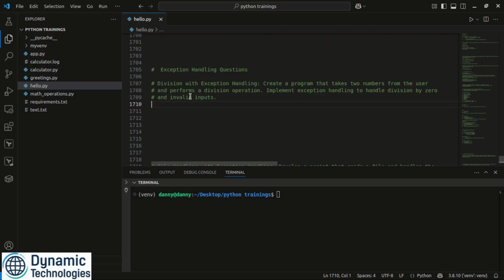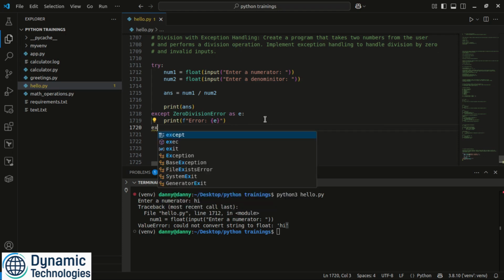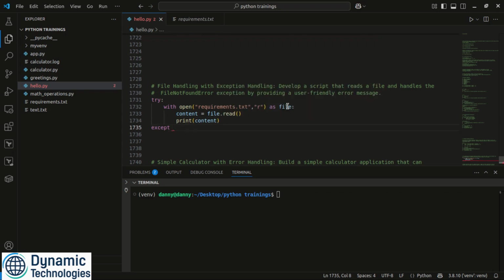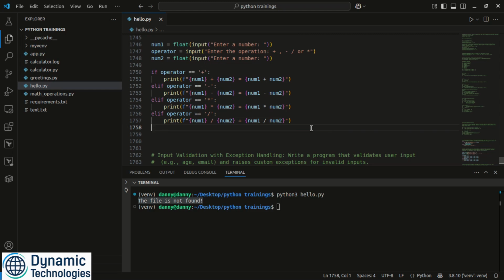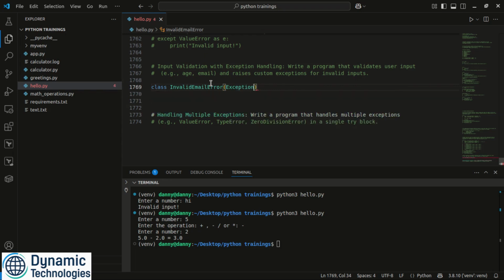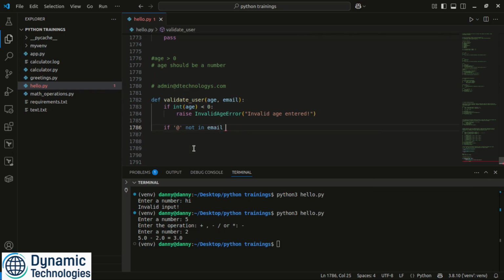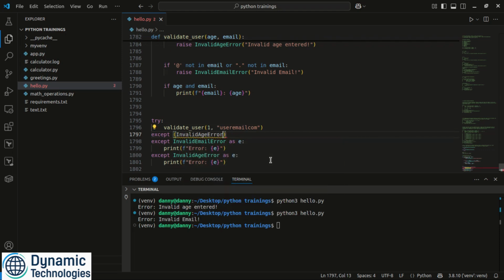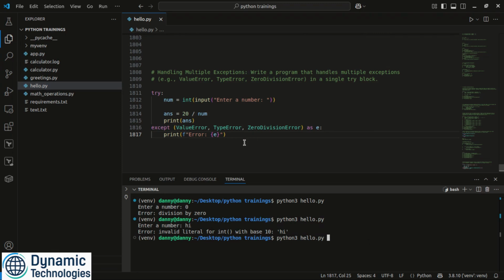Master Python Exception Handling with Real-World Practice Questions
In this video, we solve practical Python exercises that help you understand exception handling in real-life coding scenarios. This is part of our beginner-friendly Python programming series, and it's perfect if you're learning how to write robust and error-tolerant programs.

Practice Questions Covered:
-  Division with Exception Handling
Create a program that takes two numbers from the user and performs a division operation. Implement exception handling to handle division by zero and invalid inputs.
- File Handling with Exception Handling
Develop a script that reads a file and handles the FileNotFoundError exception by providing a user-friendly error message.
- Simple Calculator with Error Handling
Build a simple calculator application that can perform basic arithmetic operations (addition, subtraction, multiplication, division). Implement error handling for invalid inputs and division by zero.
Write a program that handles multiple exceptions (e.g., ValueError, TypeError, ZeroDivisionError) in a single try block.
- Input Validation with Exception Handling
Write a program that validates user input (e.g., age, email) and raises custom exceptions for invalid inputs.

📺 Watch, pause, and practice each question as we code together!